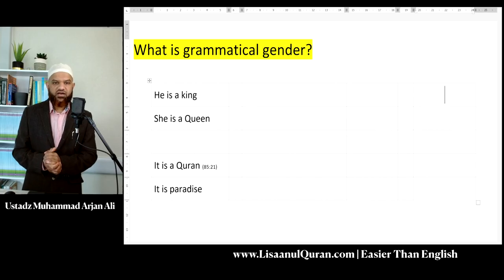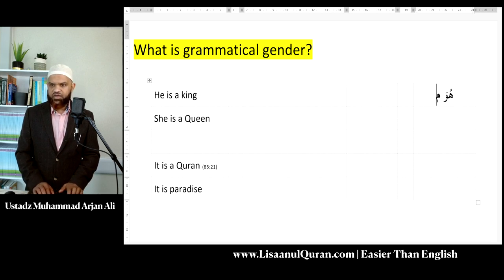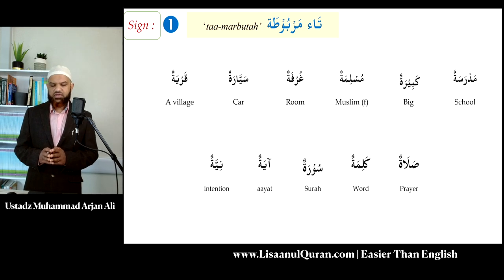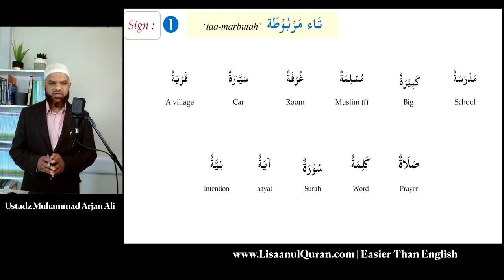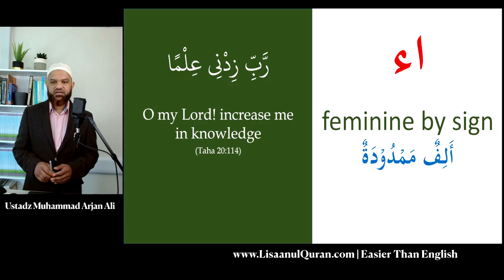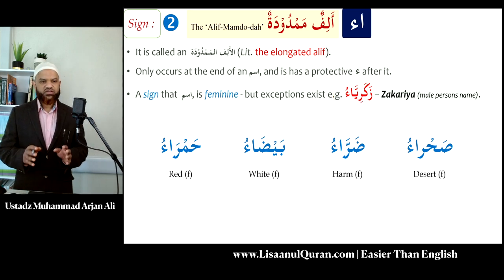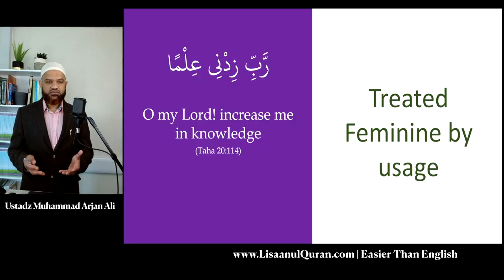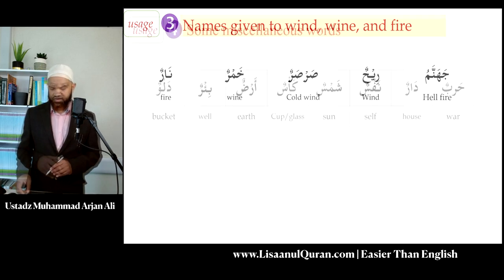Learn Arabic grammar to understand Quran. Gender of ISM اسم masculine, feminine [Lesson 03 Part-1]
Lisaan-ul-Qur’an - easier than English - the grammatical gender of an ISM اسم Lesson-03 (part-1)
--- FREE Full Arabic grammar course to understand Quran on YouTube --
By: Ustadz Muhammad Arjan Ali
Learn the essential Arabic (grammar, morphology, vocabulary) to understand Qur'an, for beginners in English.
In Arabic every ISM has to be treated grammatically either as masculine or feminine, there is no neutral gender in the Arabic language. Understanding the subject of grammatical gender is critical in forming and translating correctly the nominal sentences (الجُمْلَةٌ الإِسْمِيَّةٌ), descriptive phrases (مركب توصيفيّ) and many other grammatical structures.
Every ISM (اسْم) noun+ has four properties
 1. Definiteness (مَعْرَفَة - تَنْكِيْر)
 2. Gender - الْجِنْس
 3. Number - الْعَدَد
 4. Case - 'Iraab -  الْإِعْرَاب

Understanding the four properties is essential for learning Arabic to understand Qur'an. Without getting a mastery of these we will not able to understand use or translate any Arabic sentences or phrases.

(2) Gender  - الْجِنْس
In English an اسْم, we have a natural gender - but in Arabic there is NO neutral gender, an اسْم has to be treated either as

(i) Masculine - مُذّكَّر e.g. مُسْلِمٌ  (a male Muslim) or
(ii) Feminine - مُؤَنَّث e.g. مُسْلِمَةٌ (a female Muslim)

Key topics covered in this course are:
Arabic Grammar, Quranic Arabic, Easy Arabic
Course focused on learning Arabic to Understand Qur'an
Arabic Grammar for English speakers
how to learn Arabic for English speakers
Learning Arabic for beginners
Lisan ul Qur'an course English
Easy way to learn Arabic grammar in English
Learn Arabic at home